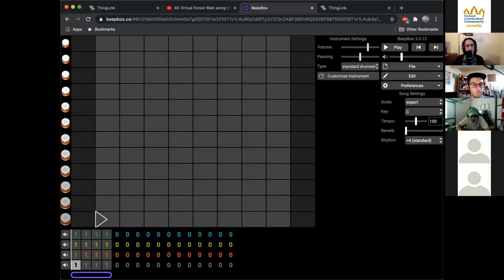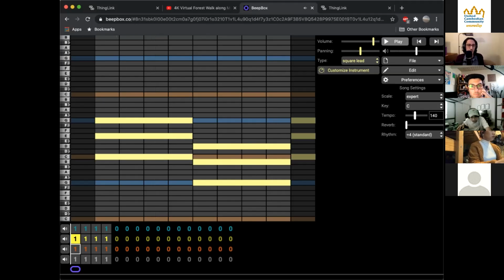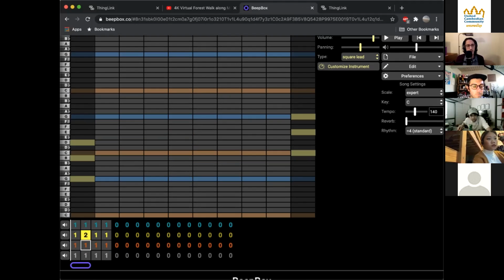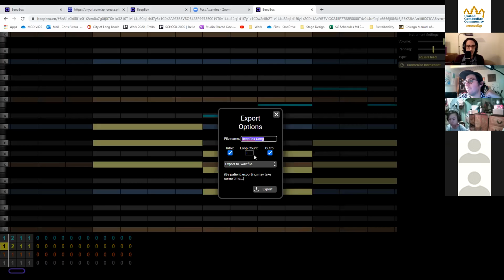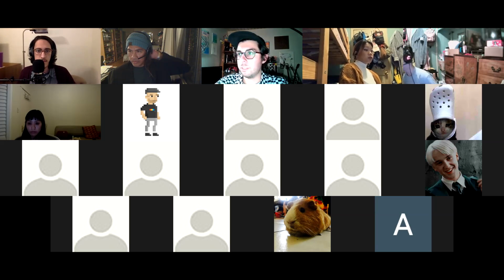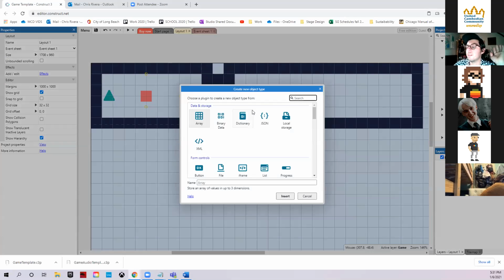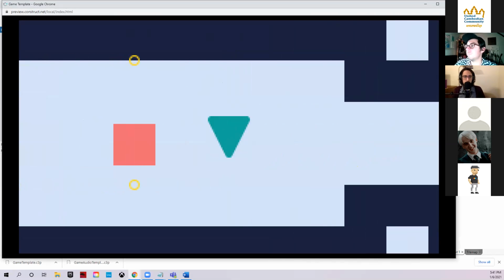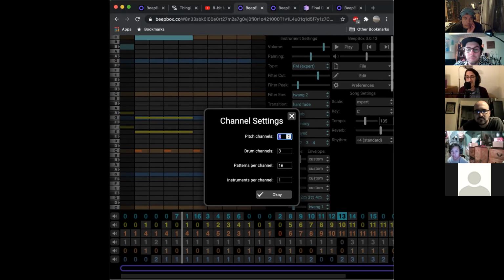Living Arts Long Beach 5th Meeting (Music for you game)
In this video we have links and activities for you to add music in your game.  Go to the links and chats to access those links for your reference below in the comments.